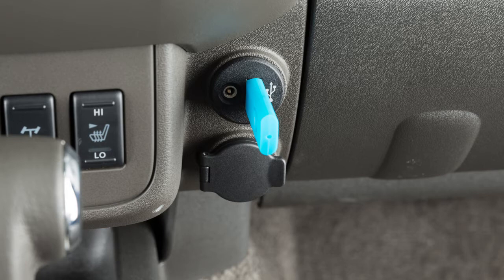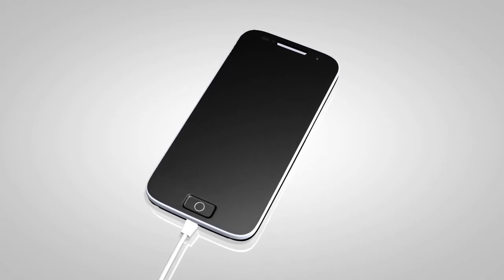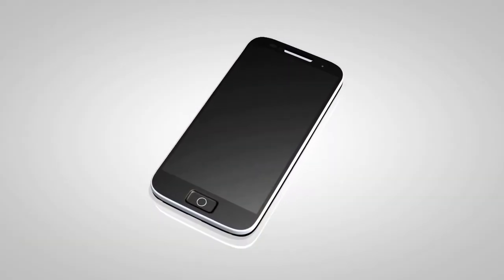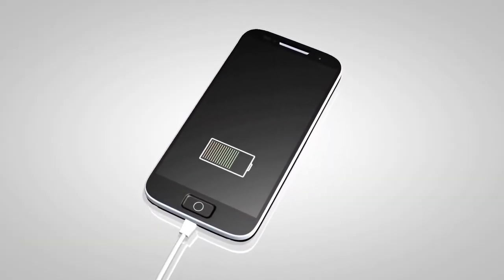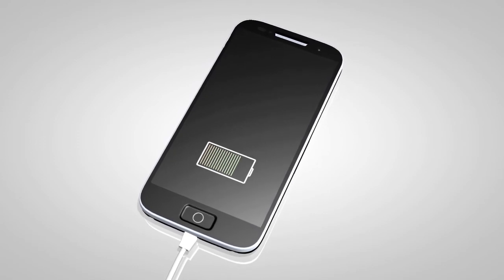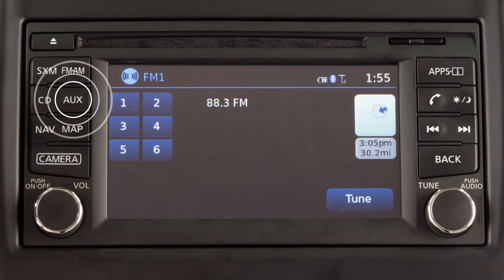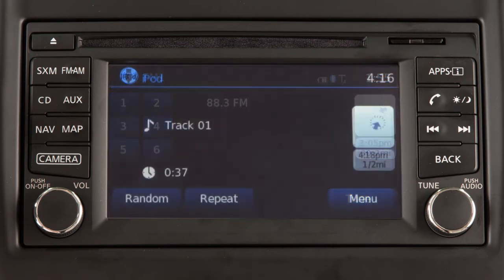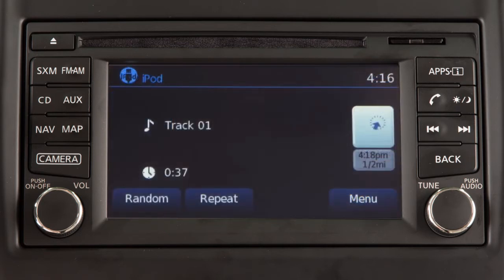2020 Nissan Frontier - USB/iPod® Interface